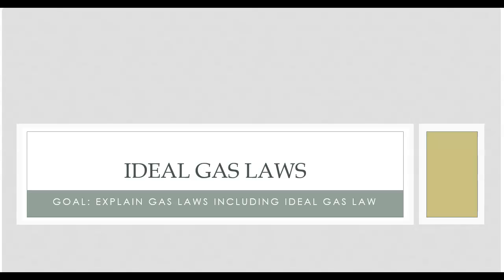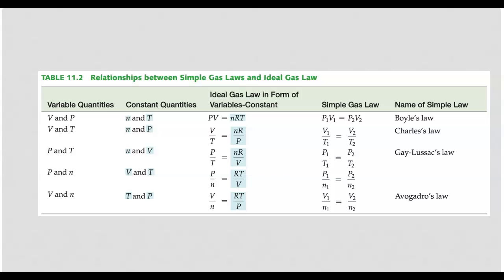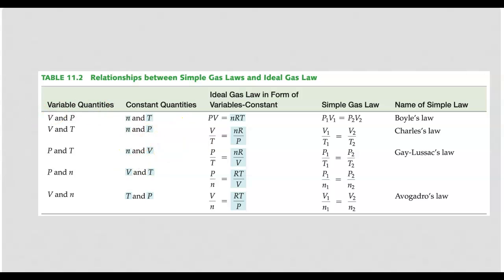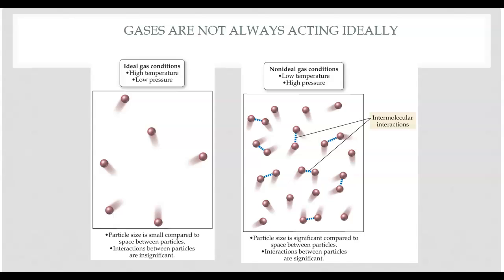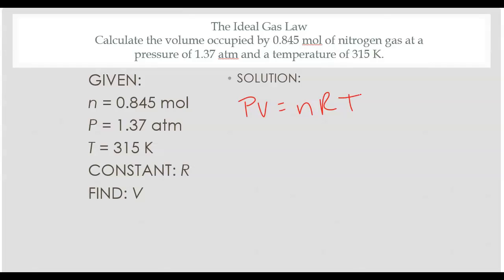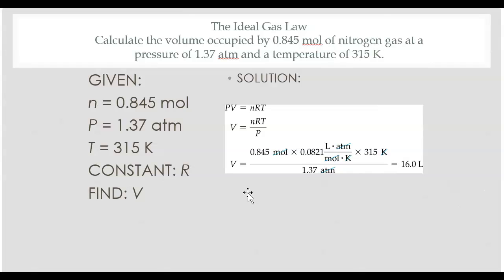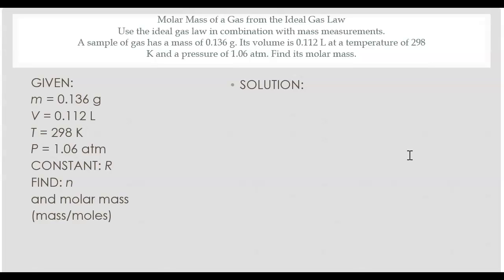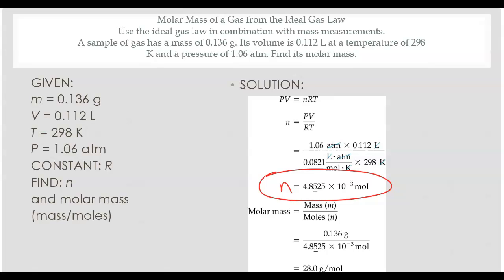Ideal Gas Law Equation Notes